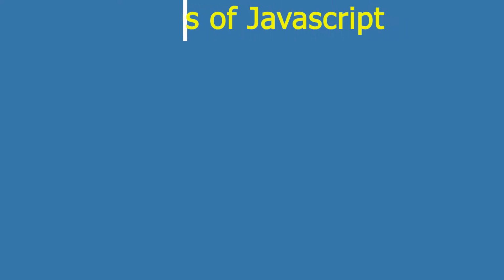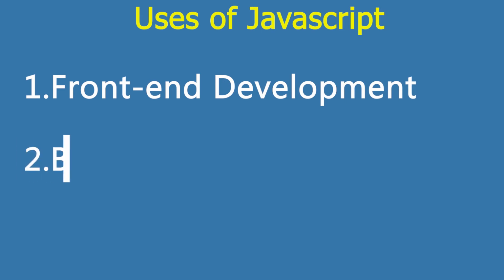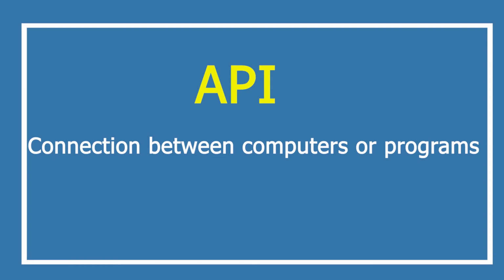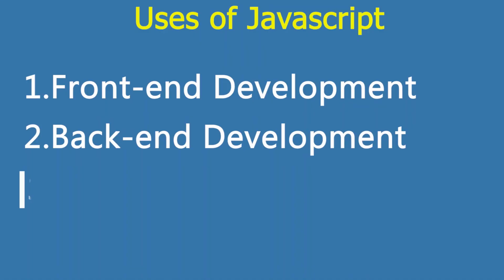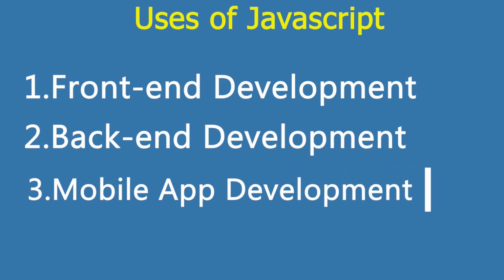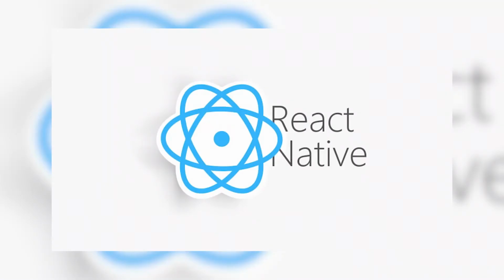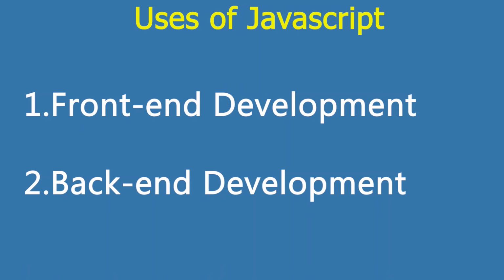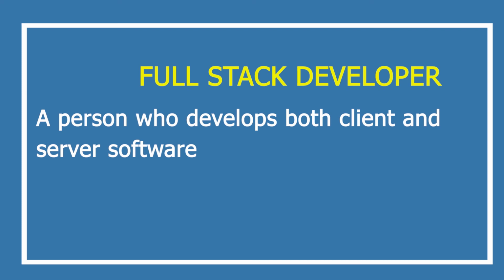1: Javascript Tutorial For Beginners | Introduction to Javascript | JS Tutorial | Effortless Coding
In this Effortless Coding Javascript tutorial, we introduce Javascript as a programming language.

This Javascript Tutorial For Beginners was created by Samuel Baraza.
If you want to learn all Javascript Tutorial then follow the link :-

This is EFFORTLESS CODING making it easy for you to program in Javascript .